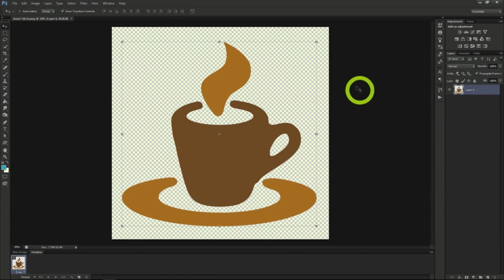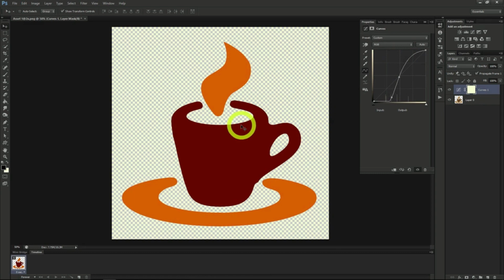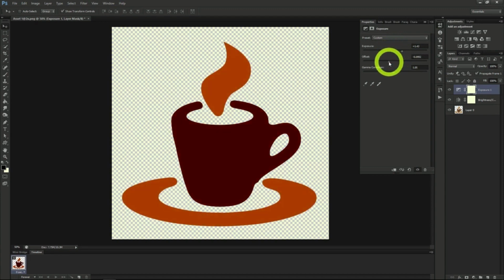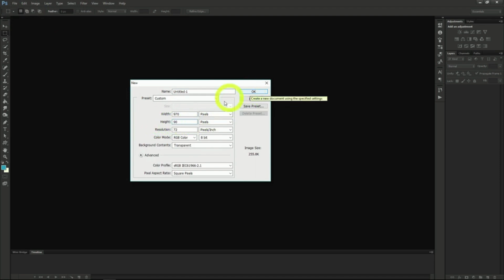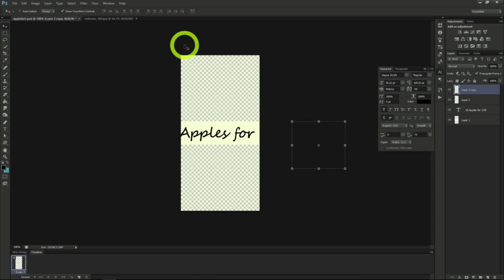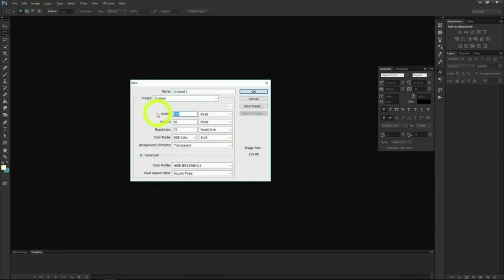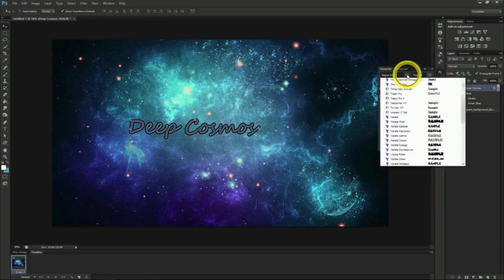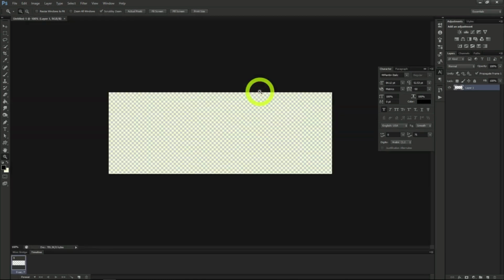Generate Highly Income With Expert Graphics Videos Part 1 | AG Chishti